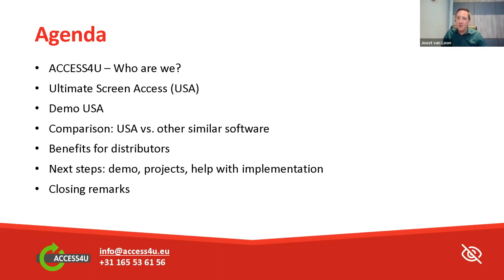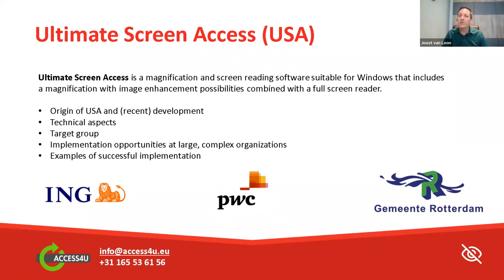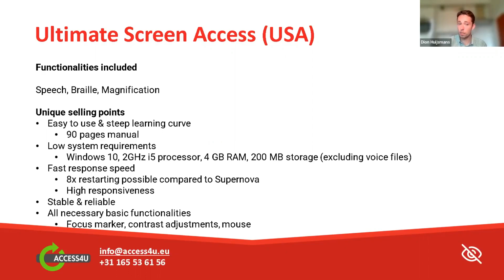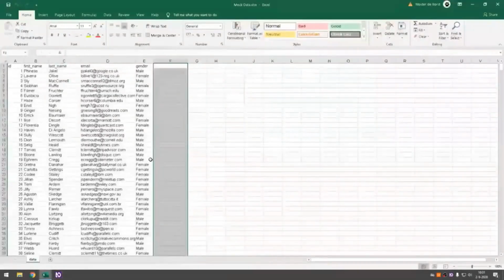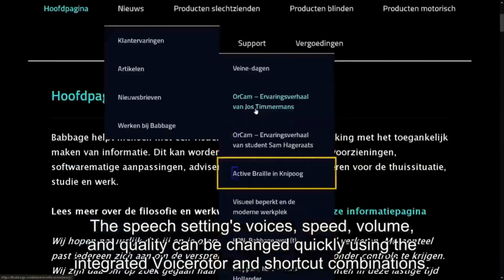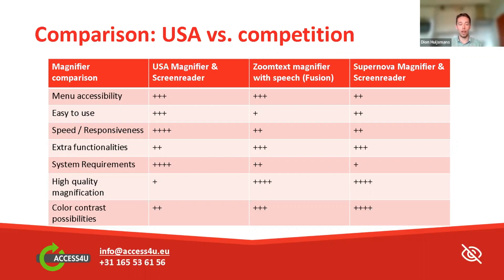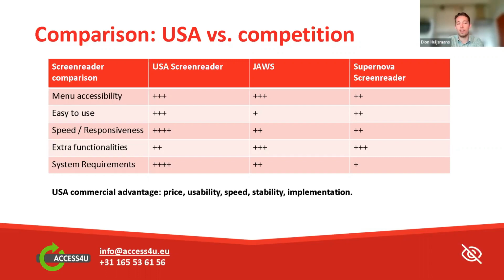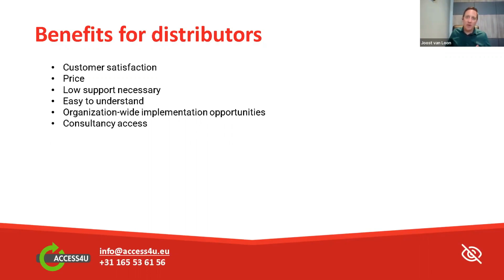USA Workshop at SightCity 20 May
Sight City workshop to explain the difference and unique selling points of USA